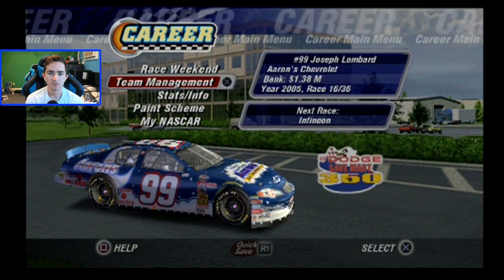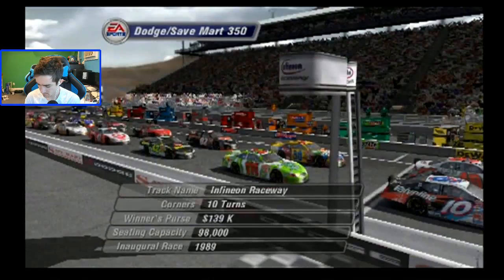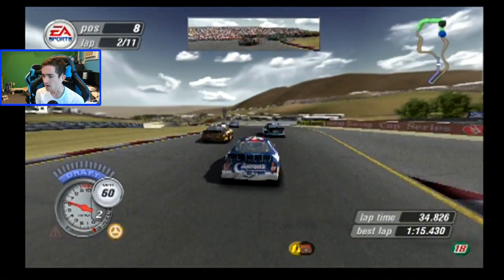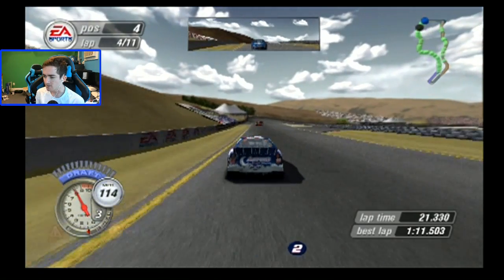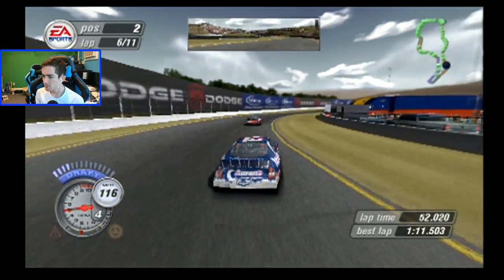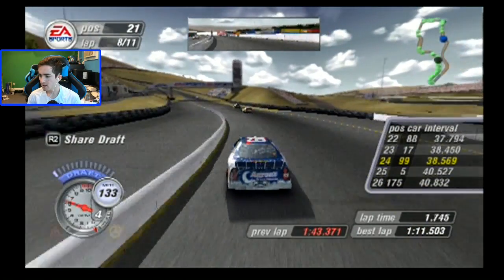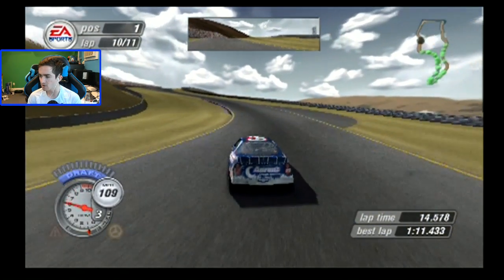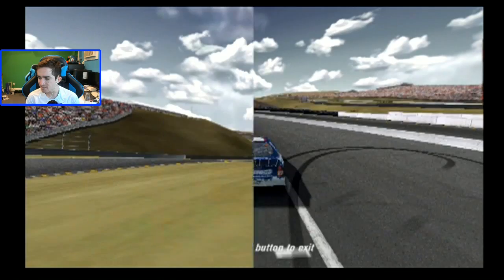Going The Right Direction! (Infineon) | NASCAR Thunder 2004 [PS2] Career Mode [Season 3] Race 16/36